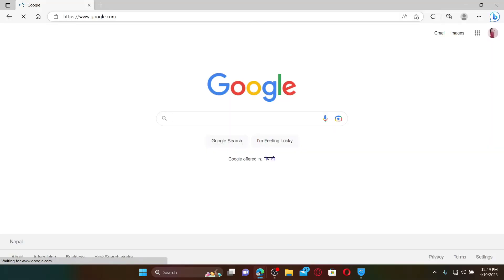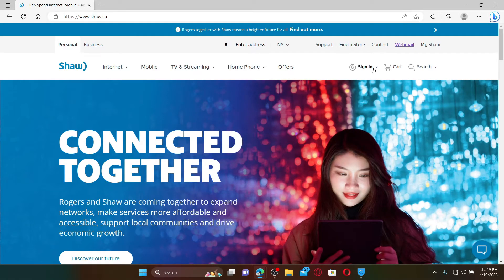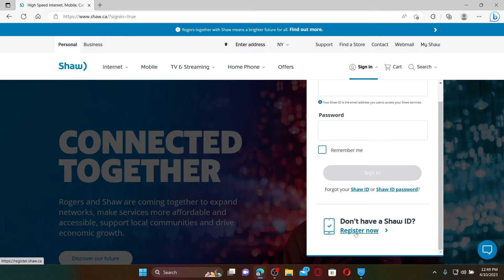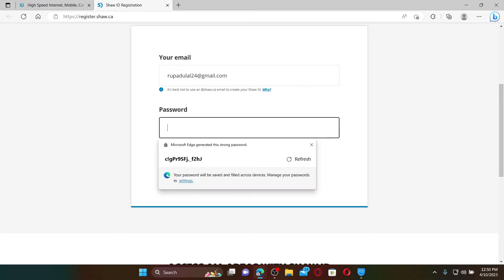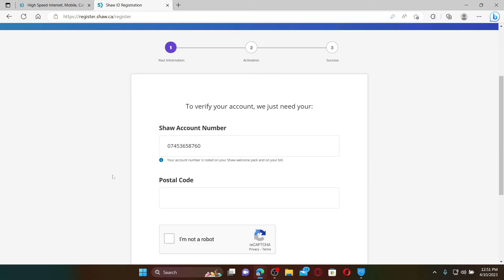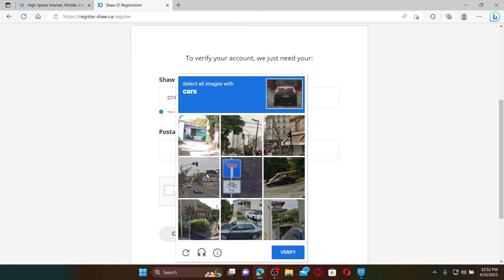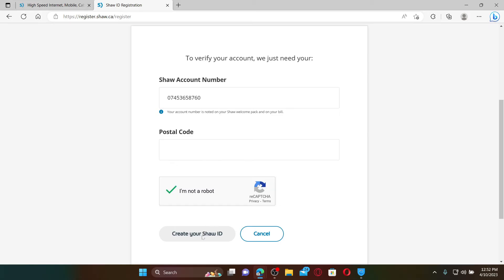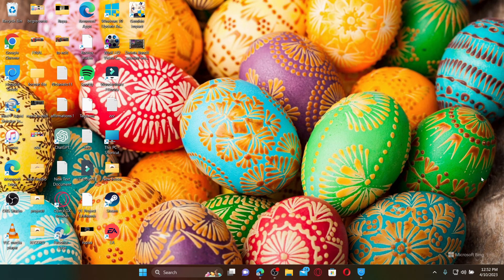How to Sign Up for Shaw Webmail Account 2023?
In this tutorial, we'll show you how to sign up for Shaw webmail and start using its email services. From creating your account to setting up your inbox, we've got you covered! Follow our step-by-step guide to get started with Shaw webmail today.